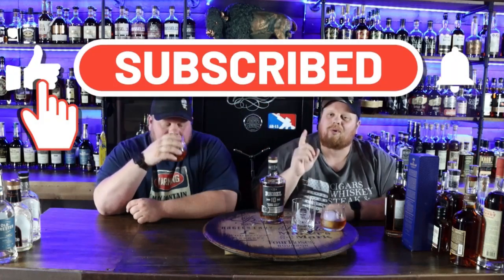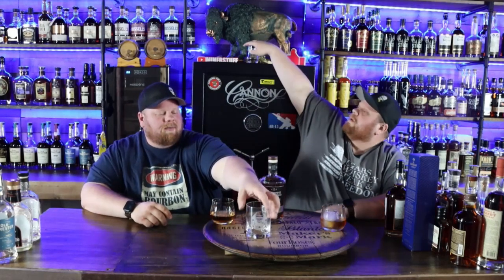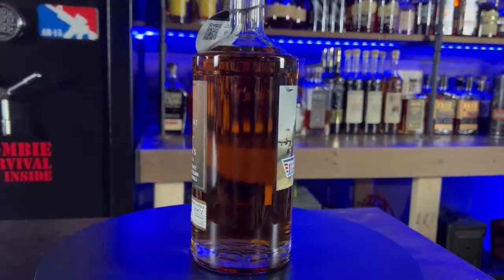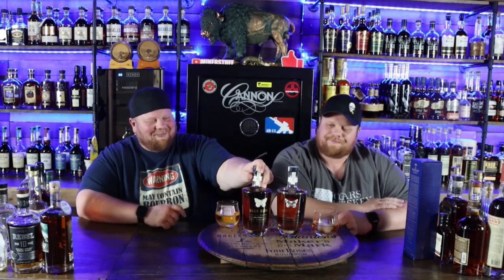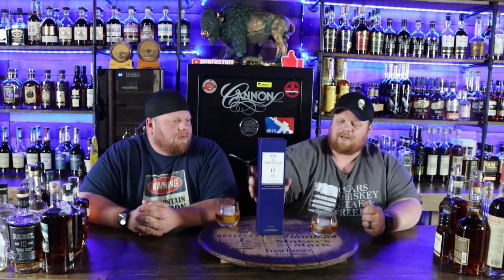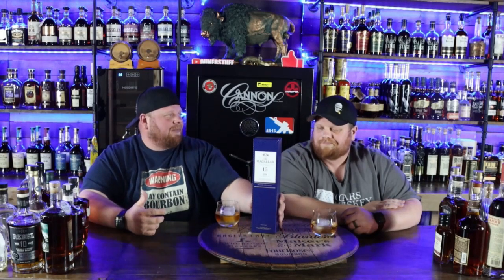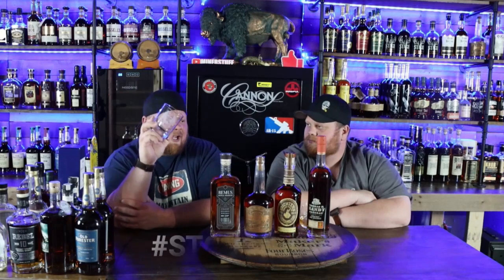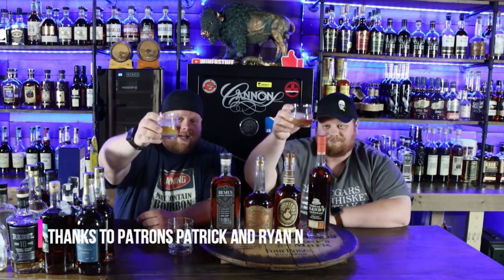OUR BEST STORE HAUL EVER - Best Whiskey We've Found!!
Hello Everyone,
Today we are going over our best store haul month yet! October was an amazing month for us!